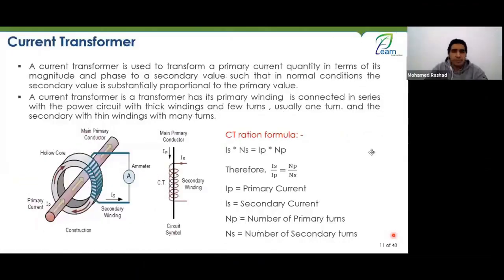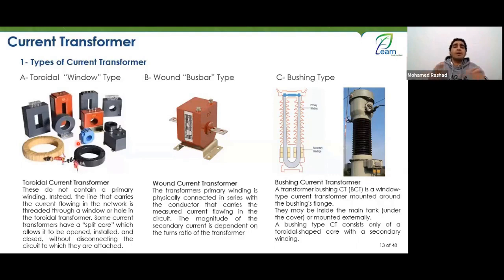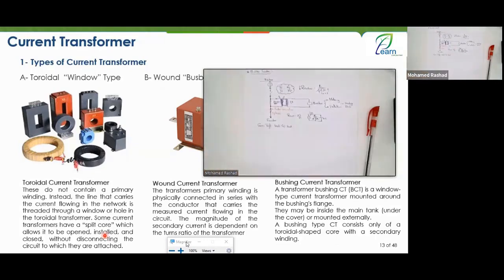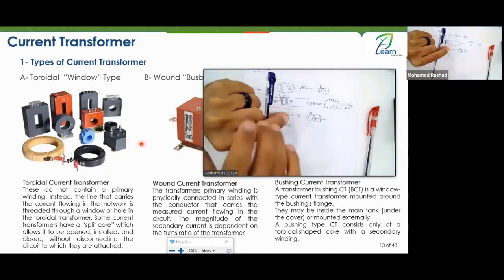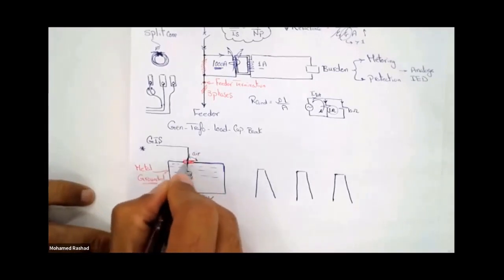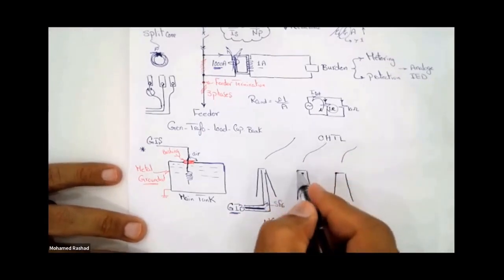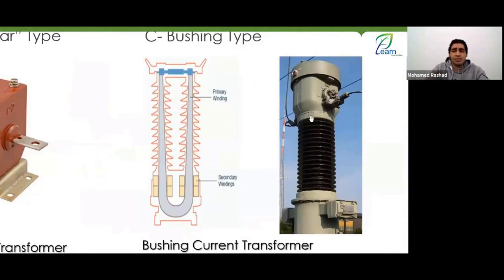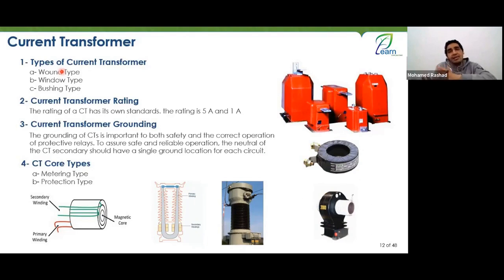Current Transformers Types